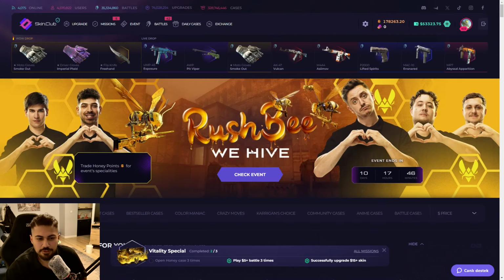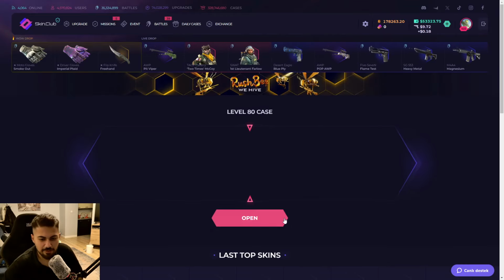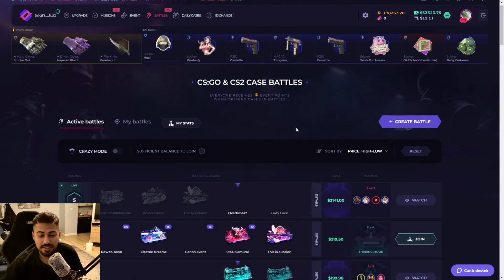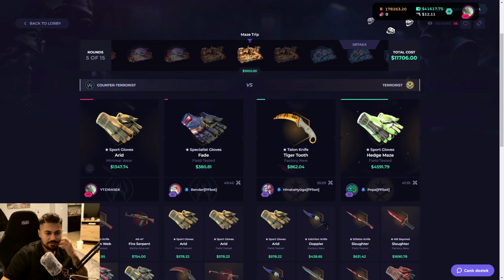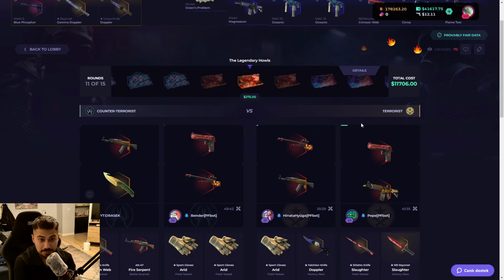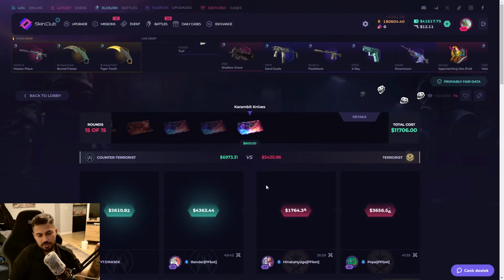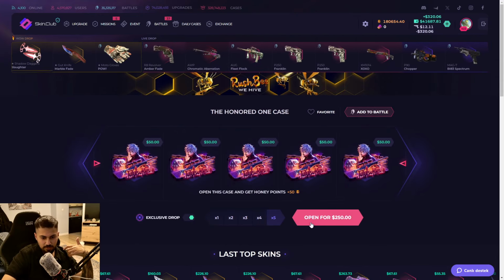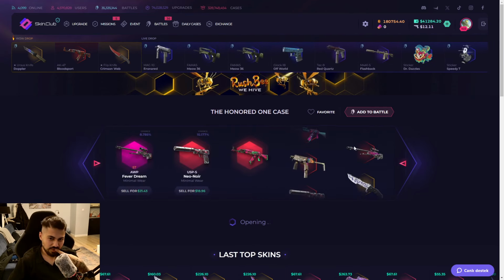SKINCLUB DAILY FREE CASES OPENING! Skinclub Promo Code 2024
🔥 skinclub skin club skin.club skinclub promo code codes skin club promosyon kodu skinclub kasa açma skinclub case skinclub giveaway